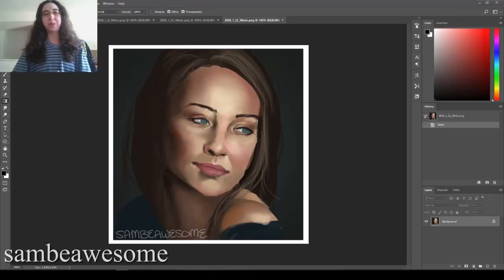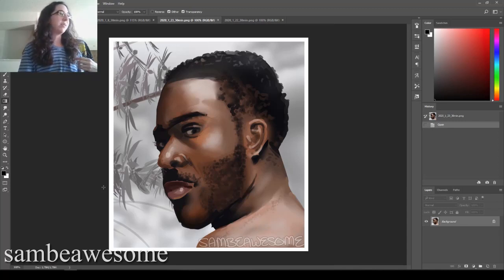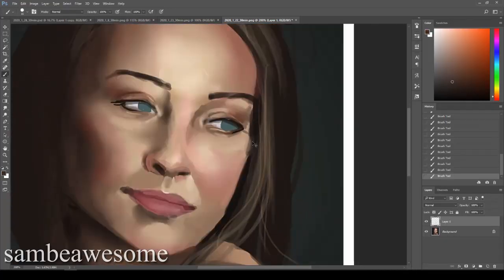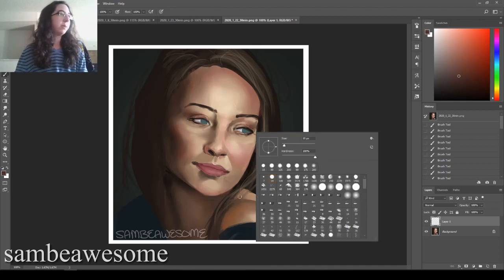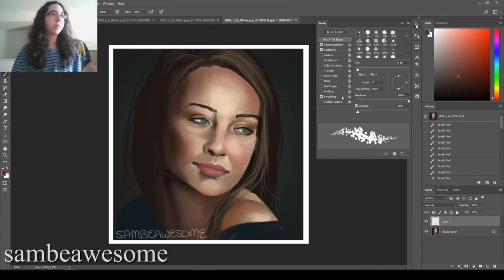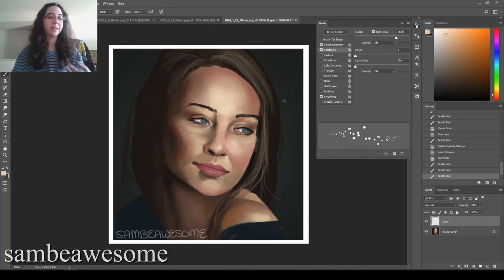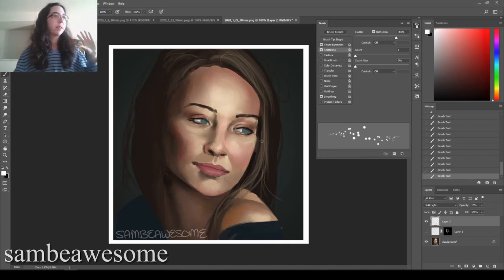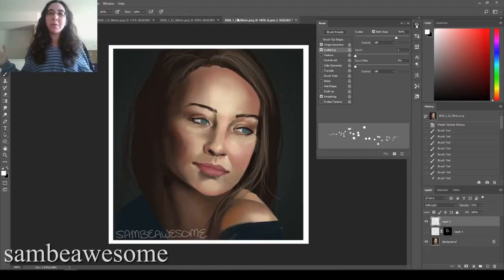Digitally Paint Skin Texture Easy! - TUTORIAL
There are loads of different ways to get texture on your digital portraits to mimic real skin, here's just one of my favorite methods that's really simple and great for beginners! I use Photoshop but most digital programs nowadays have similar, if not the same, features :D Hope it helps!

Photoshop CC + Intuos Small
DaVinci Resolve.
Screen recorder: Open Broadcaster Software Studio
Mic: Samson C01UPRO

~~My Most Used Art Supplies:
Note that some might not be the highest quality brand, sometimes I like cheap stuff just to be rough with it.

*Strathmore Sketchbook
*Strathmore Mixed Media
*Micron ink pens
*Clearpoint mechanical pencils
*White charcoal
*Sakura Gel Pen
*Grumbacher watercolors
*Ohuhu water brushes

These DO NOT affect the prices of the products. If you would prefer to not use these links, you are welcome to search up the items separately. Otherwise, if you'd like to give a little back to my channel at no extra cost to you by using these links, I'd really appreciate it! :)